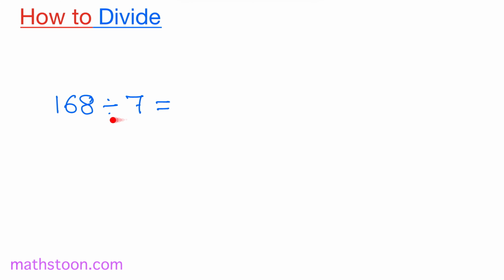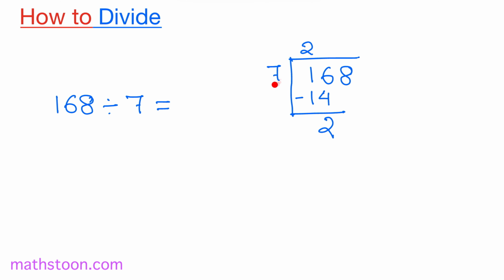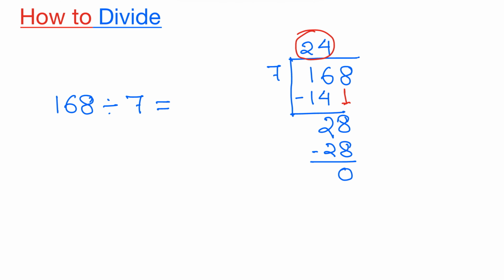168 divided by 7 (168÷7) | Value of 168/7 | Long Division